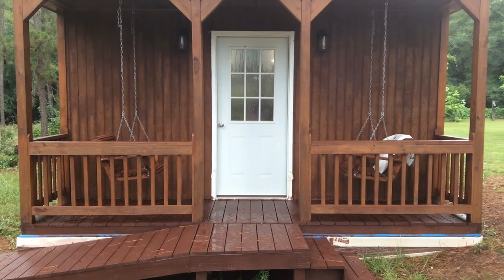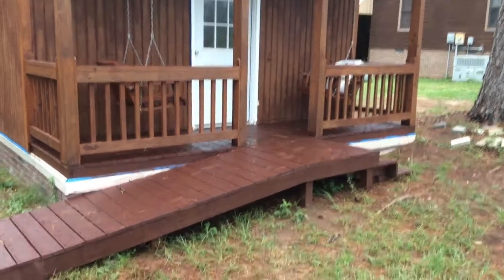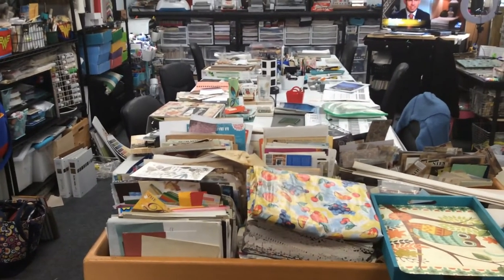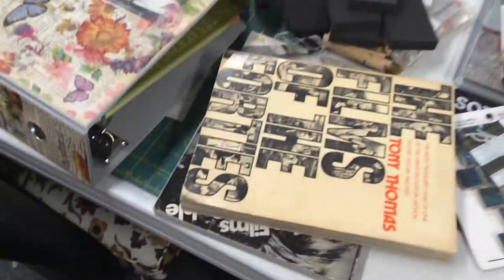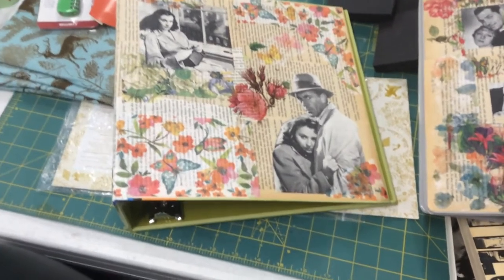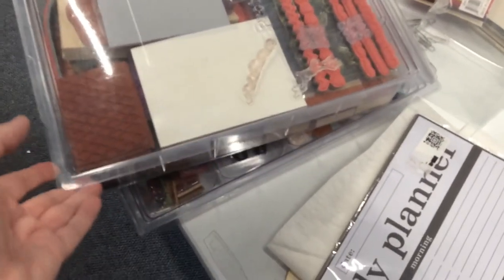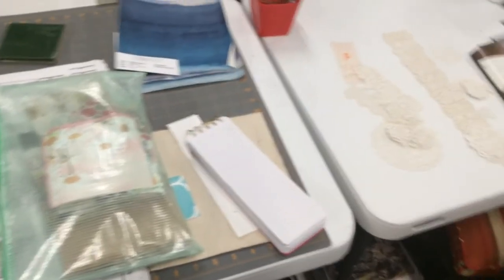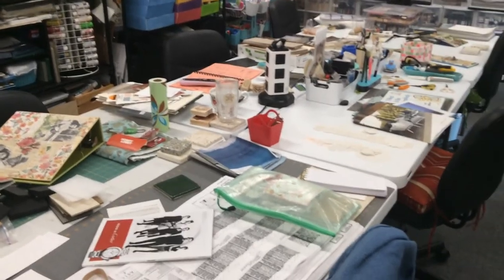What's on my Crafty Tables, Episode 8